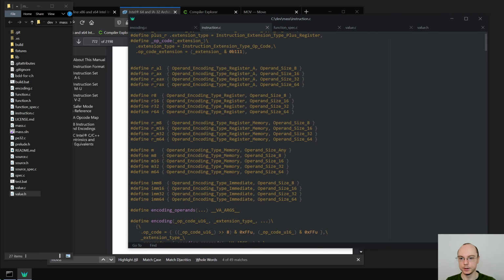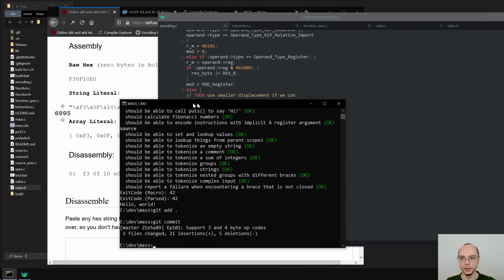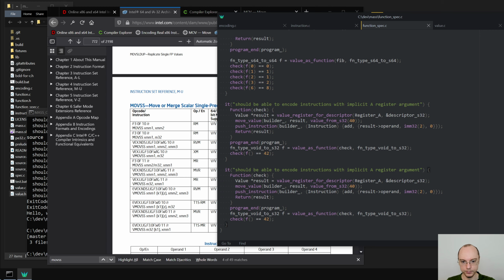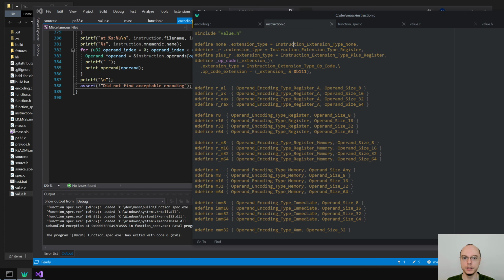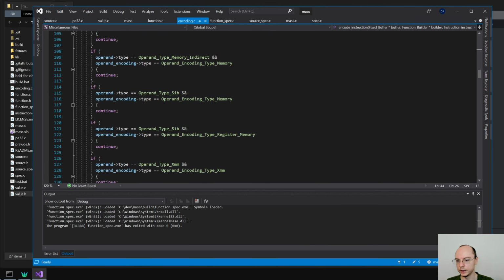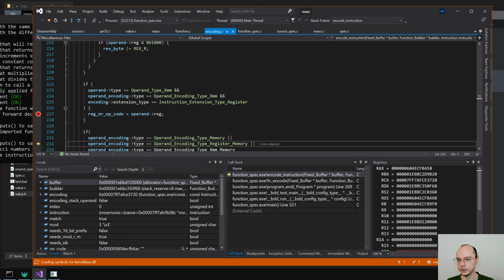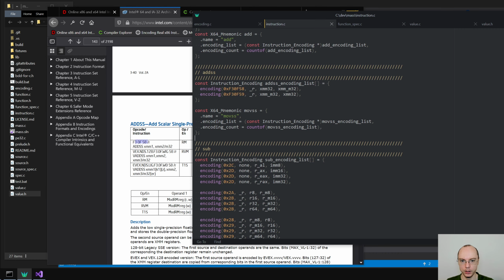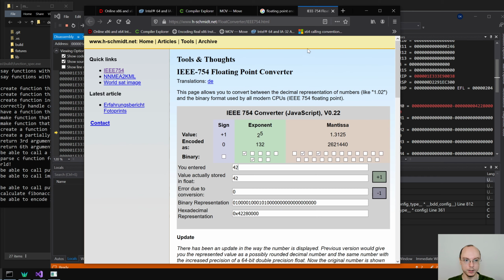Starting On Floating Point Number Support - Compiler Programming Ep102